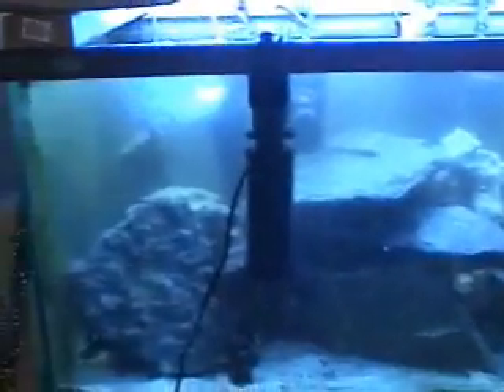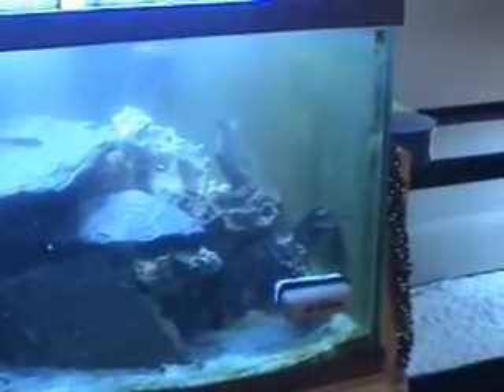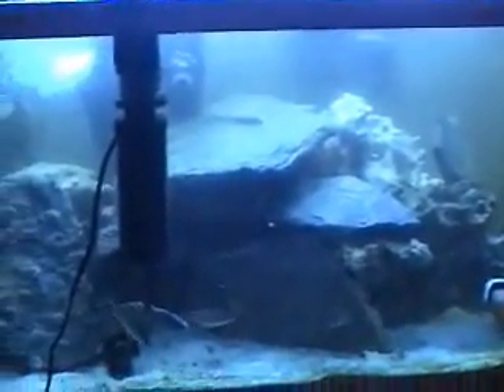Cycle a fish tank in 3 minutes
New tank syndrome, or ammonia toxicity kills so many fish, that I felt it important to make this video.  The dirty brown bacteria filled water from tank filters is actually the most vital biological part of any fish tank.  You can move these bacteria from tank to tank and avoid the weeks of acclimation usually needed to 'cycle' a fish tank.